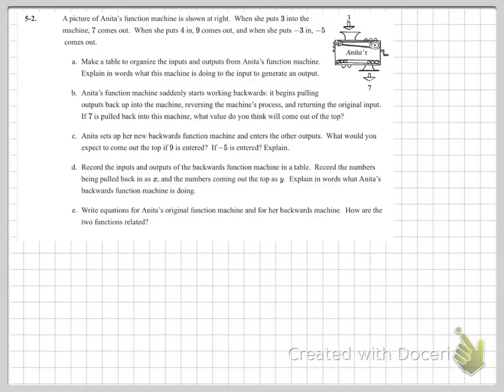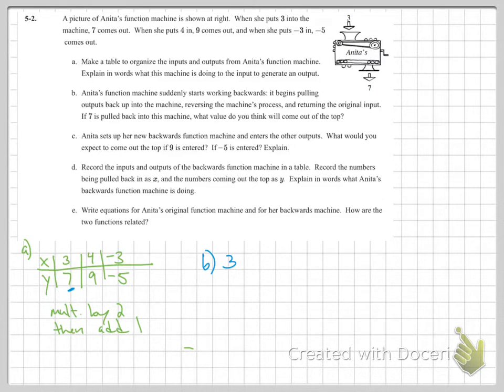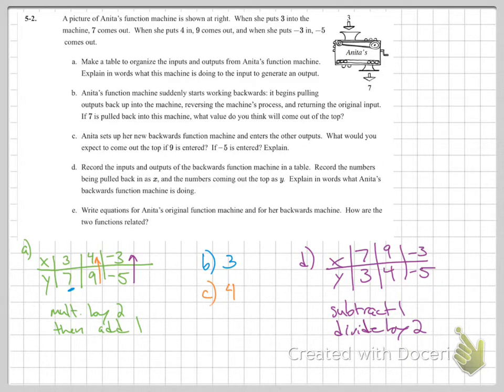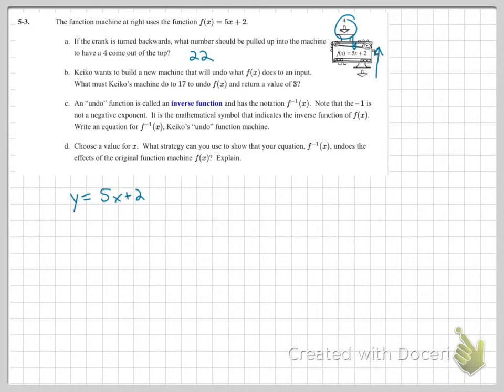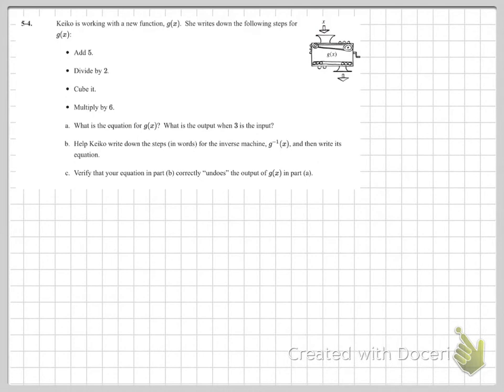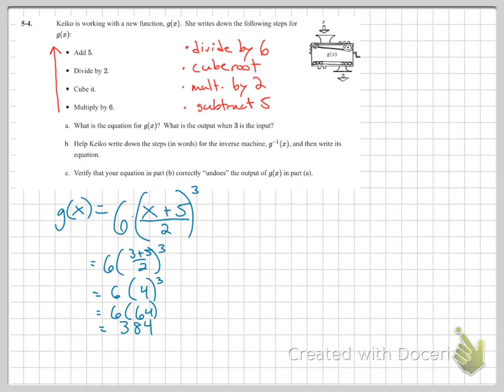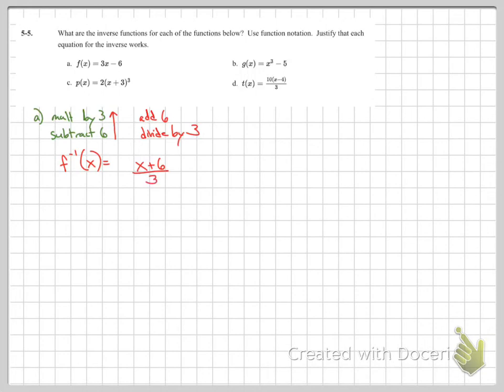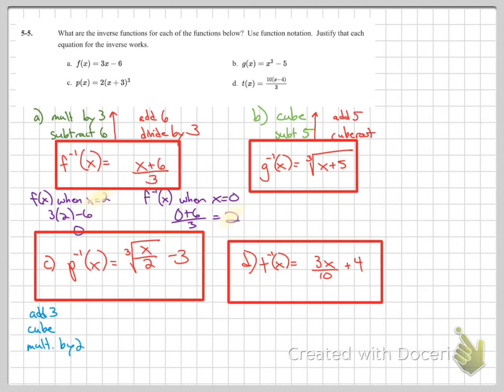5.1.1 Undo Equations 5-2 thru 5-5